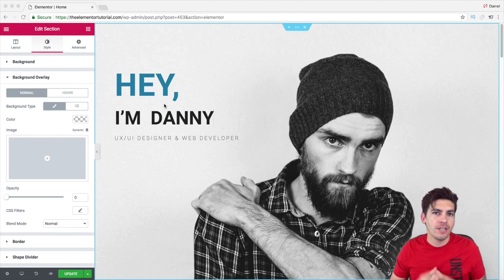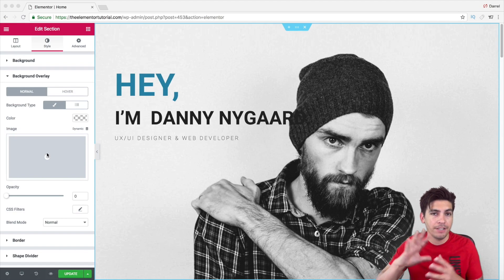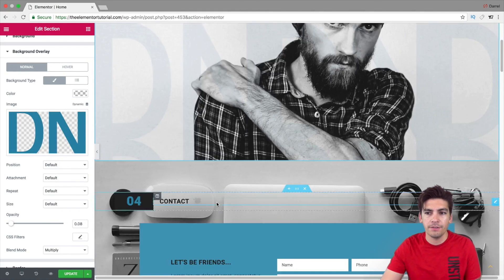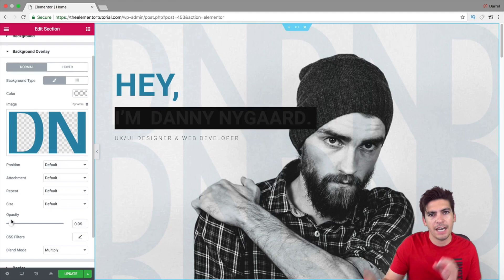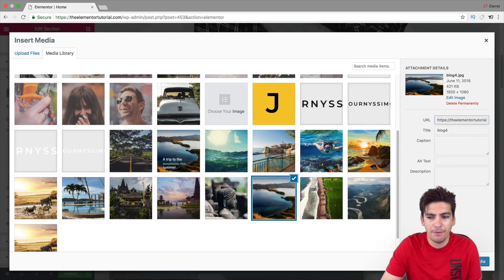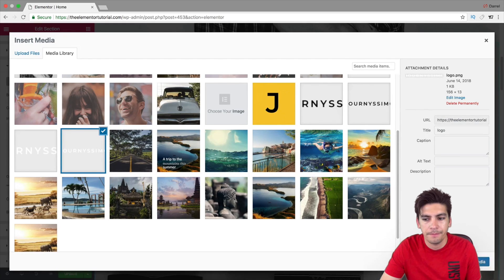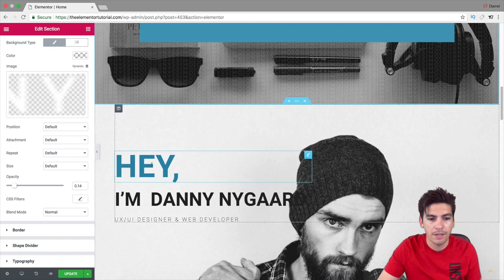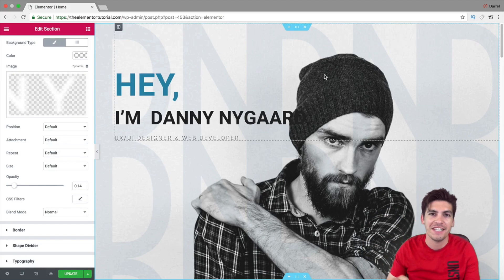NEW Elementor Page Builder Feature Update - Blend Modes and Filter Effects!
The Elementor page builder released a new feature update for its page builder called blend modes which allows you to add different images on your overlays and get very creative with your wordpress website